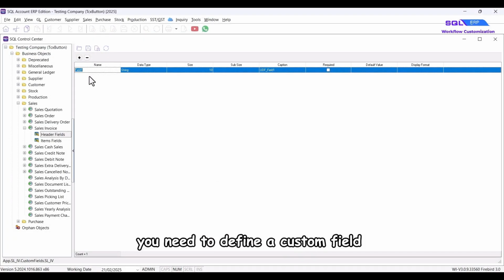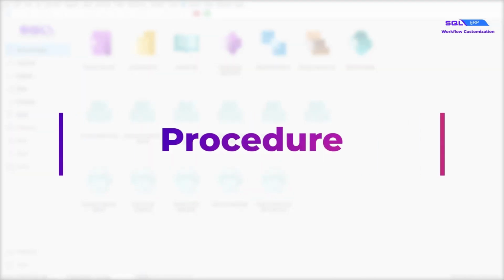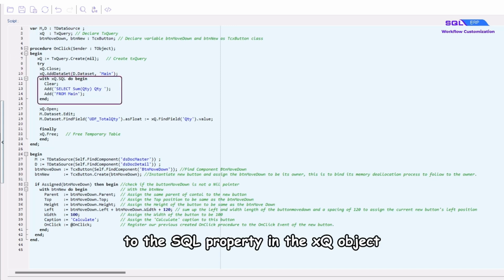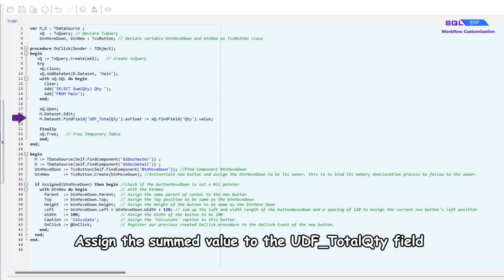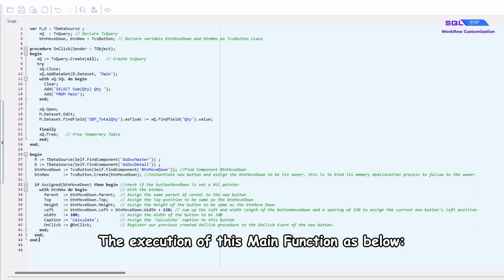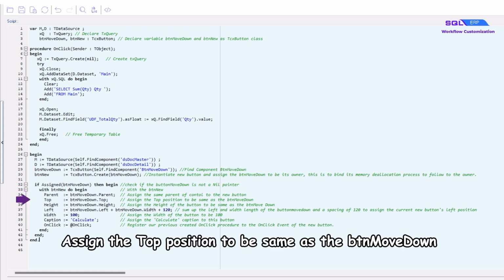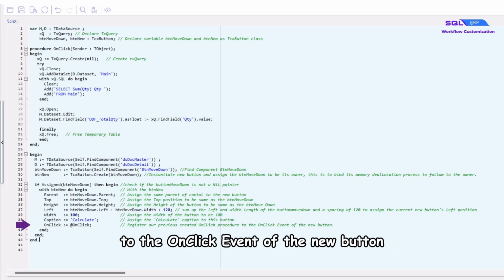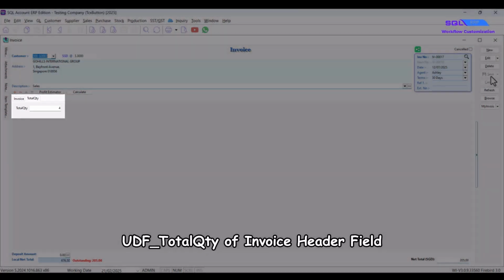Driver Commission Report in Sales Invoice Listing | Report Builder (RTM) | SQL Account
Need to generate driver commission reports from your sales invoices? This video shows you how to use the Report Builder (RTM) in SQL Accounting Software to create a detailed and accurate Driver Commission Report.